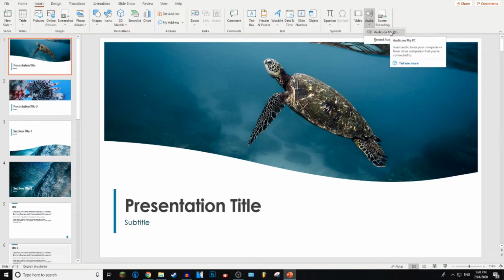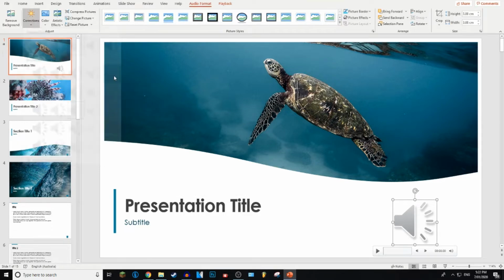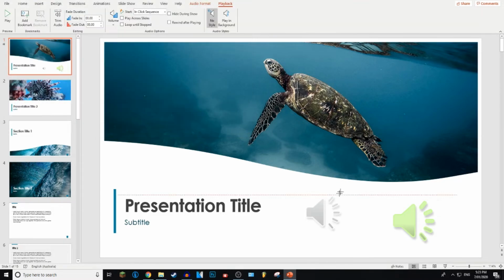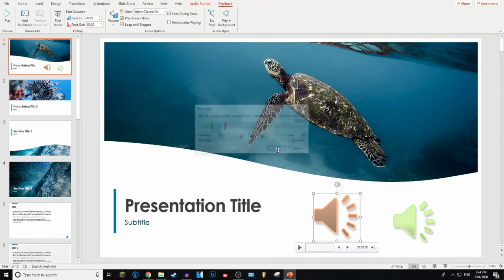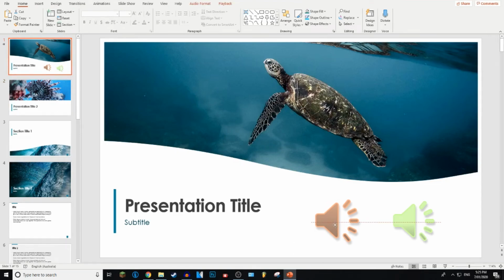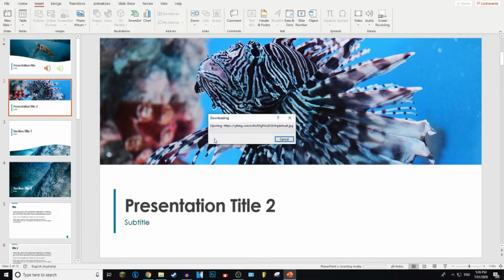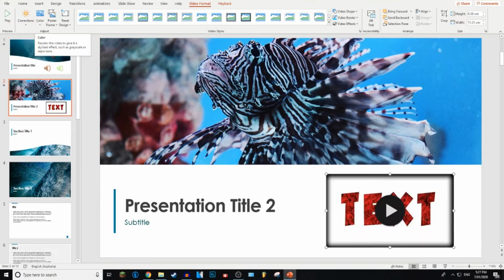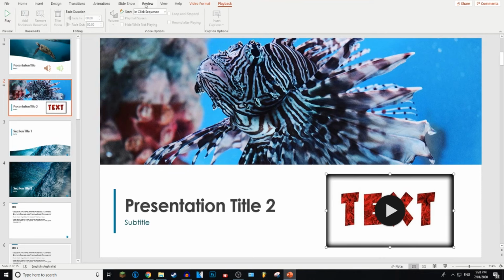How To Add Audio & Video Files To Powerpoint (Microsoft Powerpoint)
~ GysticTutorials